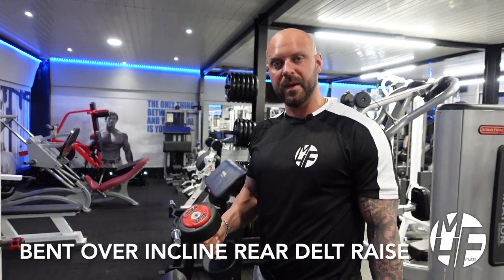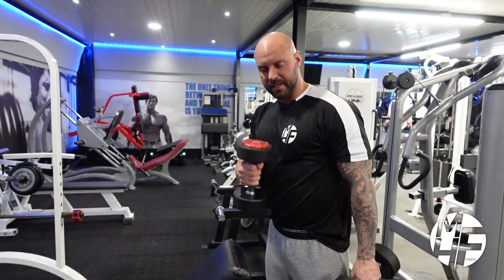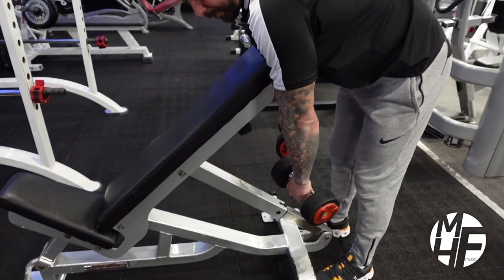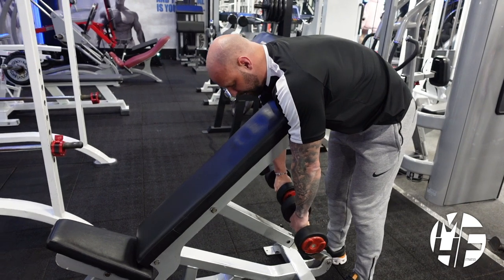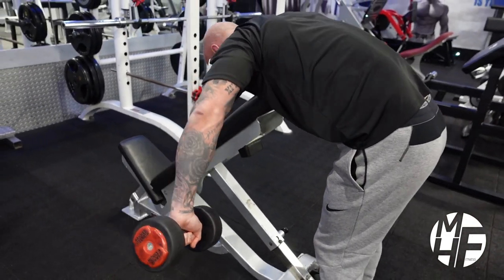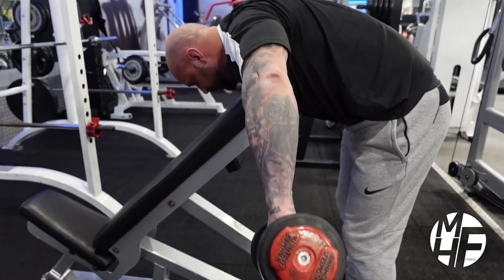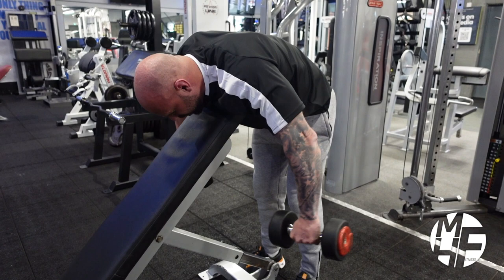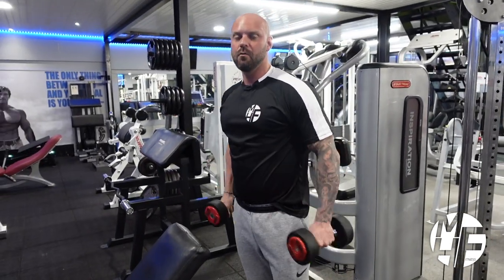How To Do a BENT OVER INCLINE REAR DELT RAISE: A Step-by-Step Tutorial for Better Shoulder Workouts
In this video, you'll learn about the Bent Over Incline Rear Delt Raise exercise and how it can benefit your shoulder muscles. This exercise involves bending over at an incline and lifting dumbbells out to the side to target the rear deltoid muscles.

One of the benefits of the Bent Over Incline Rear Delt Raise is that it targets the hard-to-reach rear deltoid muscles, which are often neglected in shoulder workouts. By performing this exercise, you can improve your shoulder strength and stability and enhance your overall upper body strength.

To get the most out of this exercise, it's important to use proper form and technique. This includes keeping your back straight, engaging your core muscles, and lifting the dumbbells out to the side in a controlled manner. As with any exercise, it's also important to warm up properly beforehand and to listen to your body to avoid injury.

The Bent Over Incline Rear Delt Raise exercise was popularized by bodybuilder Lee Haney and has since become a staple in many shoulder workouts. Whether you're a beginner or an experienced lifter, this exercise can help you achieve your fitness goals and improve your overall shoulder strength and definition.